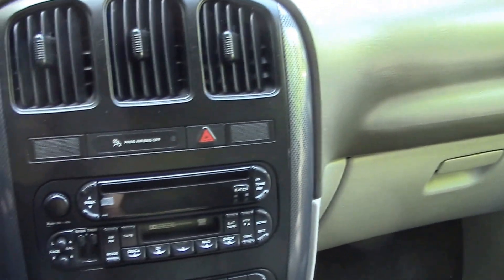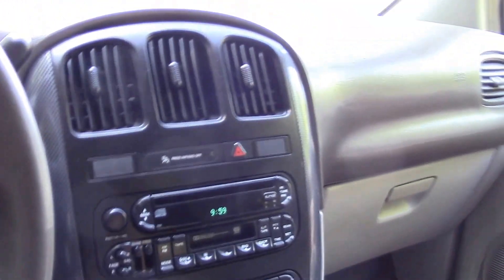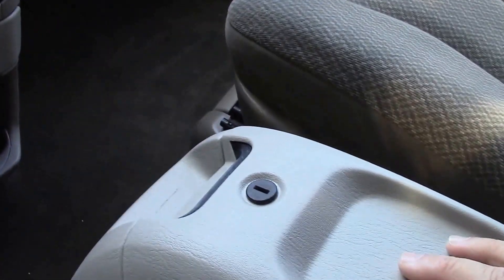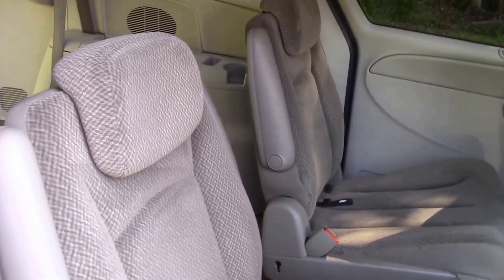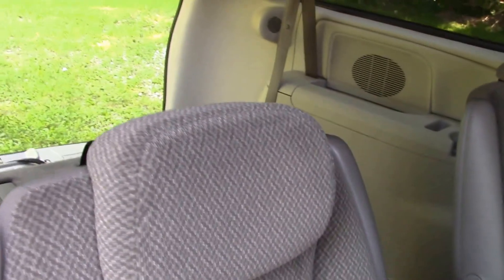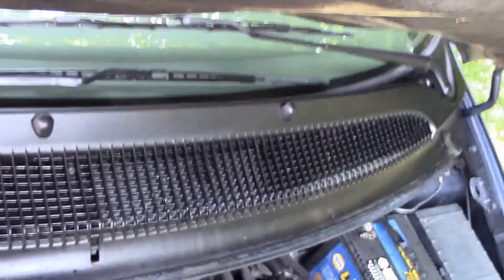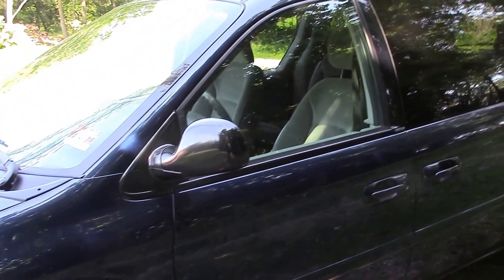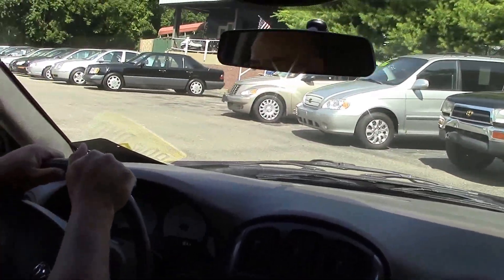2005 Dodge Grand Caravan SXT Blue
Comprehensive video walkaround and test drive of a 2005 Dodge Grand Caravan SXT Blue